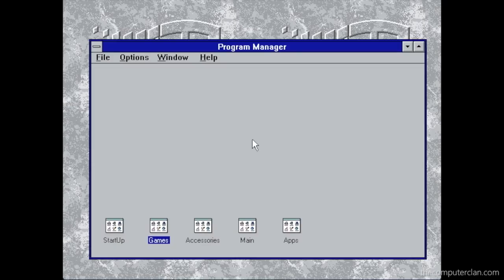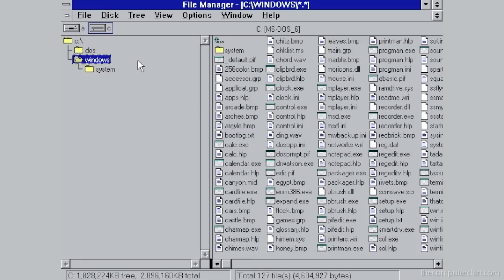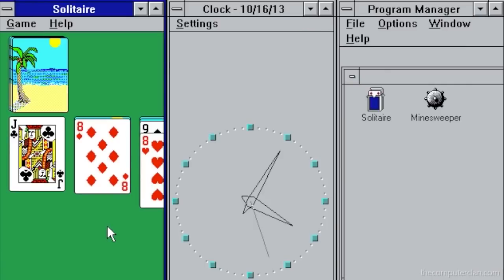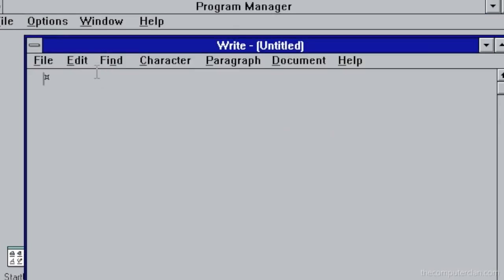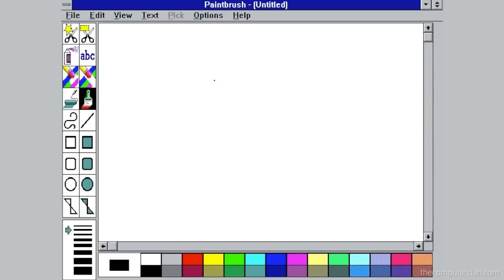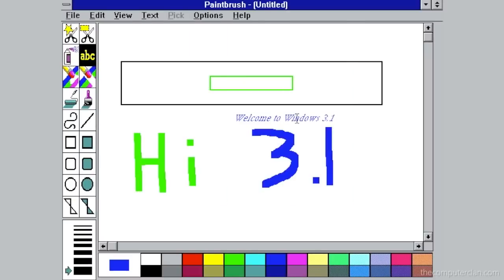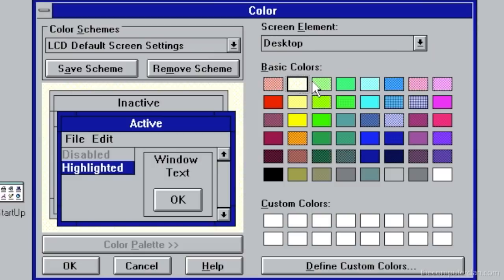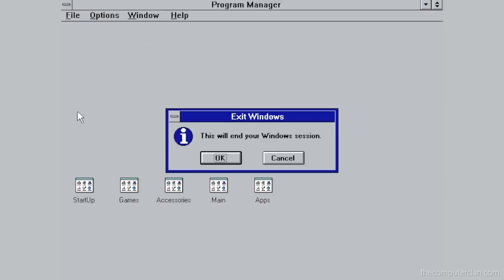A Tour of Windows 3.1 - Software Showcase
In honor of Windows 8.1 coming out, we're going to take you back to Windows 3.1!

Get ready for some time travel back to one of the early versions of Microsoft Windows.